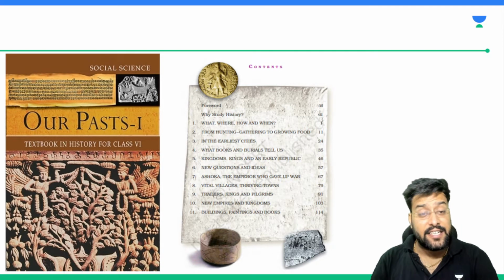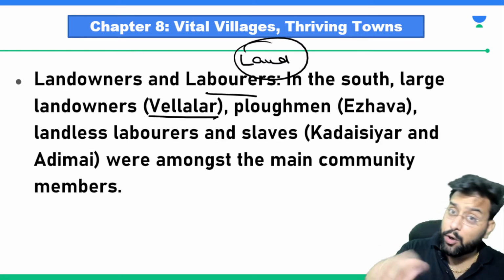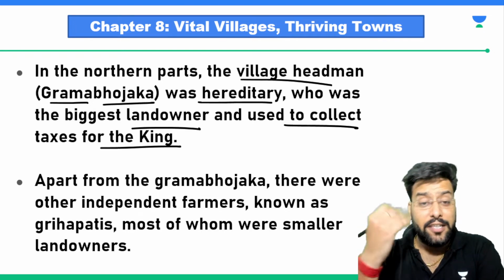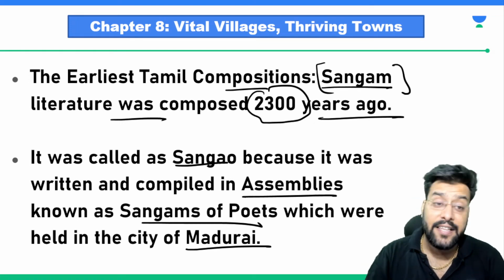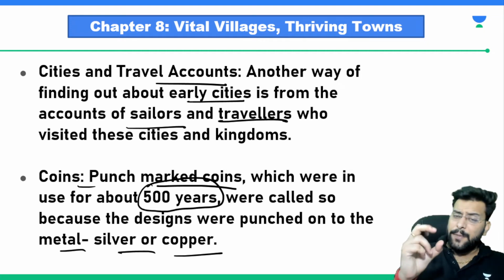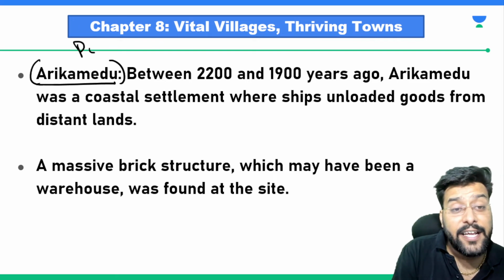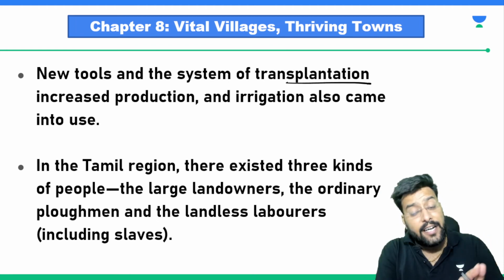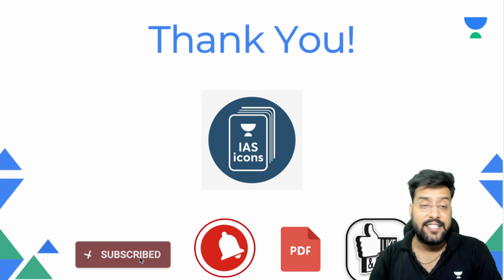Class 6th NCERT History Chapter 8 | Shubham Sardhalia | IAS Icons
In this session, Educator Shubham Sardhalia will be discussing chapter 8 of NCERT History class 6, Ashoka, The Emperor Who Gave Up War.

On popular learner demand, we have IAS Icons. It is an exclusive "English" channel for UPSC preparation. Many aspirants across India wanted the entire English Channel to ease the preparation. We hear you and present to you IAS Icons.

Welcome to IAS Icons, your one-stop solution for UPSC CSE preparation in English.

India’s top educators will be teaching you daily on this channel. We will cover the entire syllabus, strategy, updates, and notifications which will help you to crack the UPSC CSE exam.

During the live session, our educators will be sharing a lot of tips and tricks to crack the exam. UPSC CSE aspirants who are preparing for their exam will be benefited from this channel.